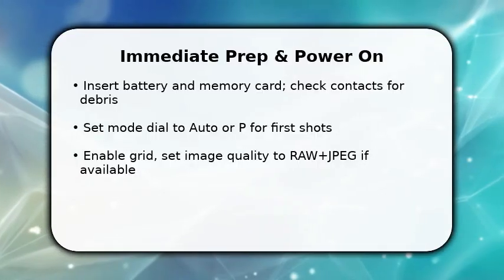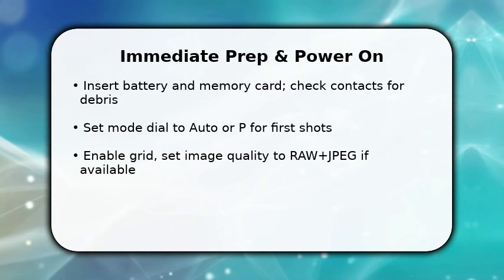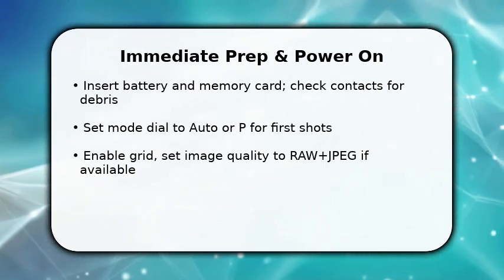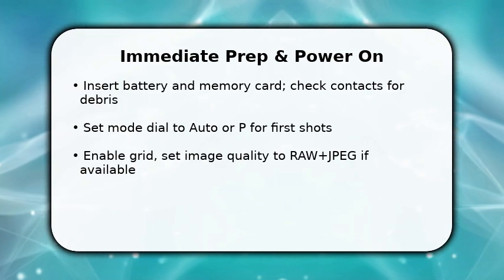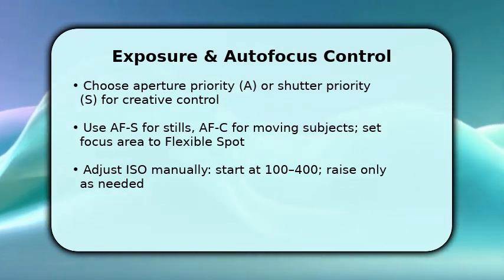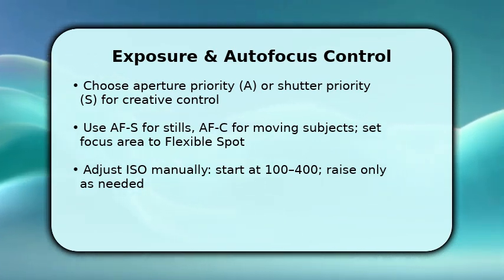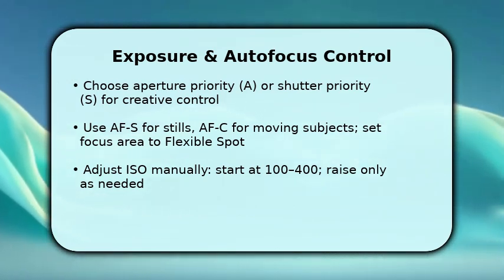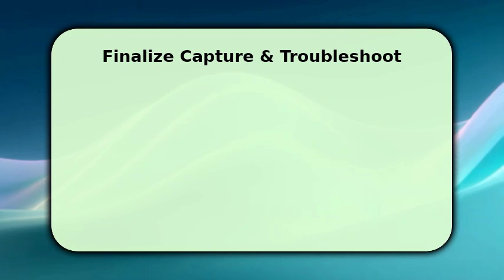How to Use Sony Cameras (full Guide)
Dive into the world of Sony cameras and master your photography skills. This comprehensive guide covers essential tips for beginners to advanced users, including how to operate different models, understand camera settings like aperture and shutter speed, use various lenses effectively, post-processing techniques with software such as Adobe Lightroom or Capture One, and troubleshooting common issues.

Sony cameras, camera operation guide, photography tips, aperture settings, shutter speed basics, lens usage for Sony Alpha, post-processing with Lightroom, troubleshooting camera problems